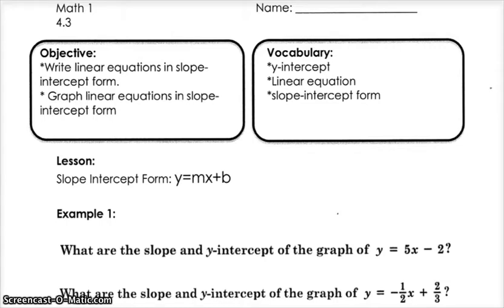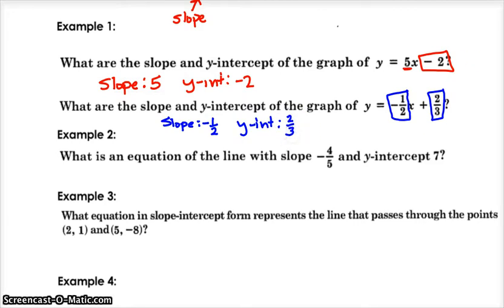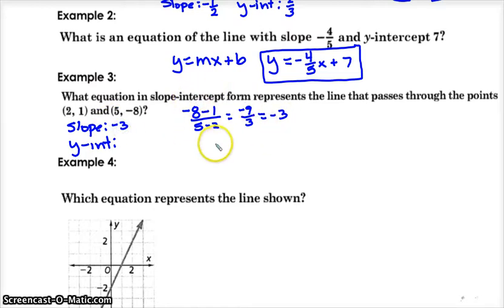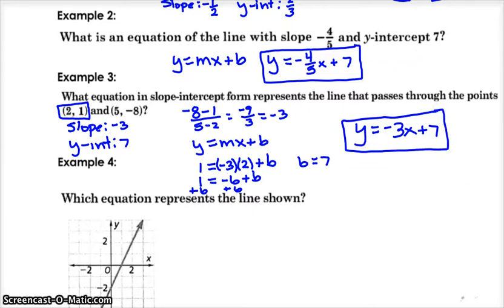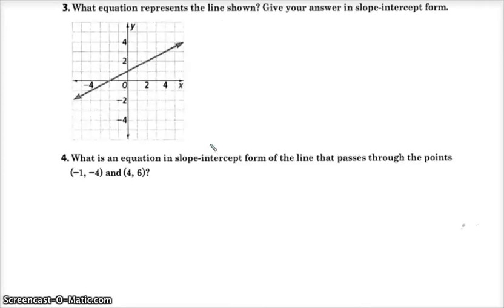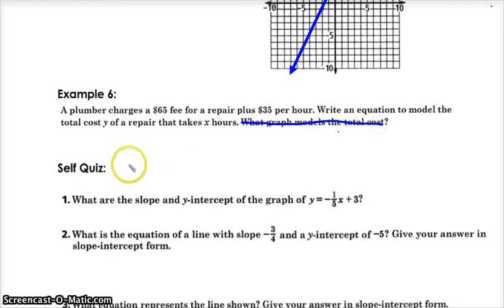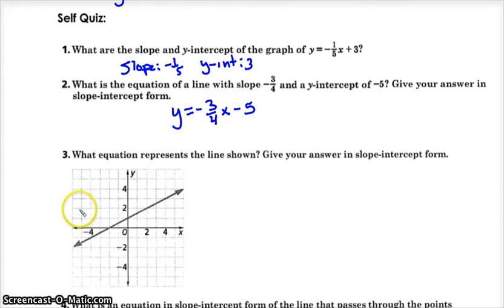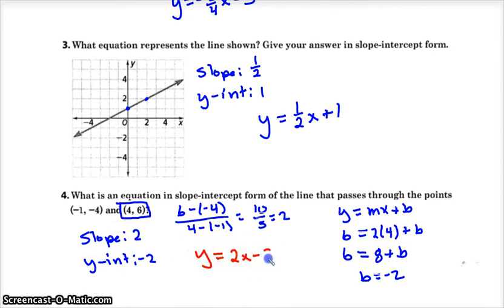Slope Intercept Form